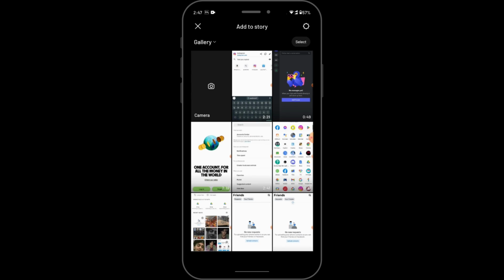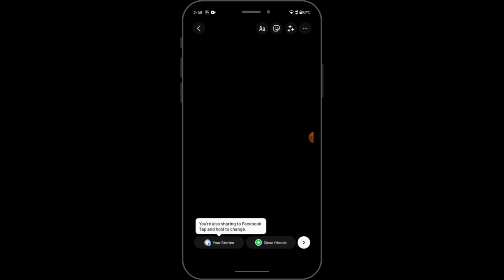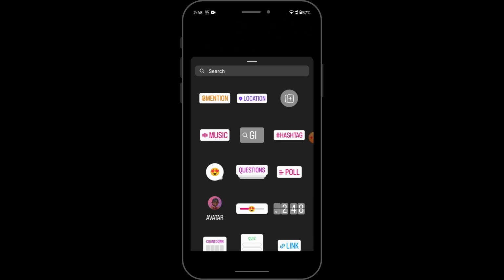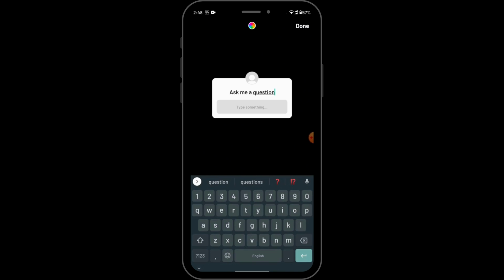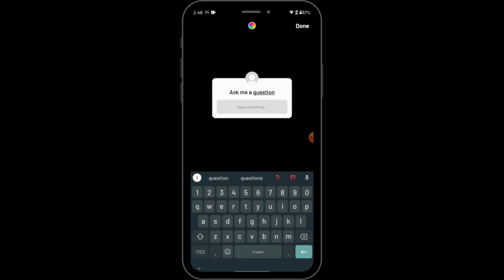How To Put Ask Me A Question On Instagram Story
Are you looking to engage with your followers and spark conversation on Instagram? In this tutorial, we'll show you how to put "Ask Me A Question" on your Instagram Story. By using this feature, your followers can ask you anything they want and you can answer their questions directly from your story. We'll cover the steps for getting the "Ask Me A Question" sticker on your story and how to respond to your followers' questions. Plus, we'll give you some tips on how to use this feature to increase engagement and grow your following.

Timestamps:
00:10 - Introduction to the Instagram "Ask Me A Question" feature
00:35 - How to add the "Ask Me A Question" sticker to your Instagram Story
01:00 - Responding to your followers' questions on Instagram Story